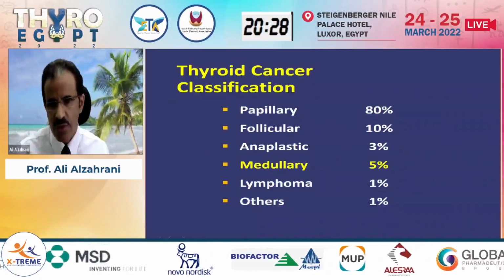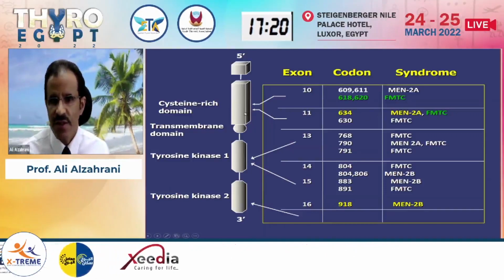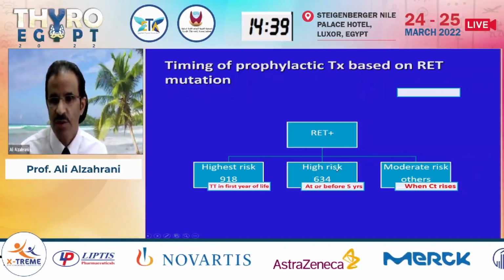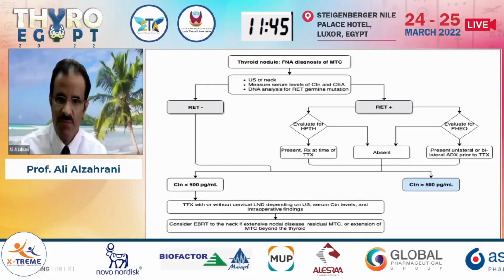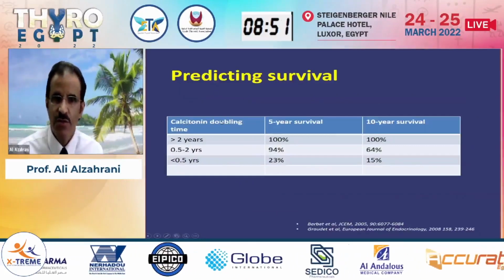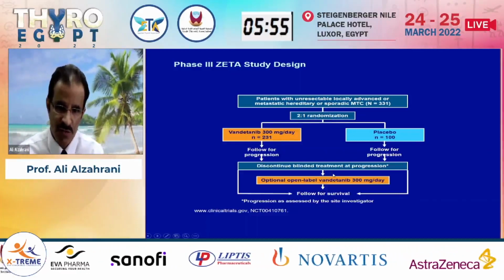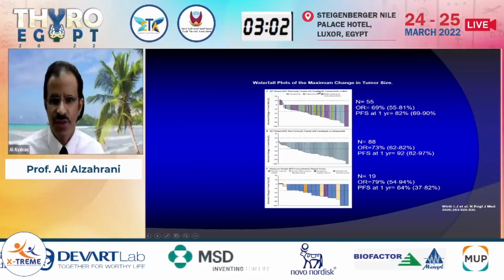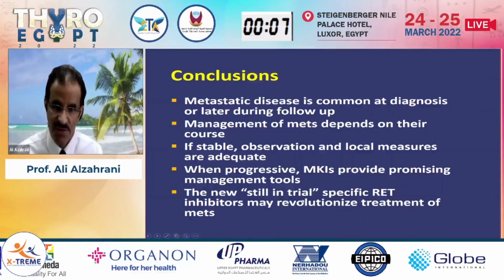Prof. Ali Alzahrani- Medullary Thyroid Cancer: molecular genetics and its implications on management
Conference Name : Thyro Egypt 2022
Date of Conference : 24 - 25 March 2022
STEIGENBERGER NILE PALACE HOTEL,LUXOR, EGYPT